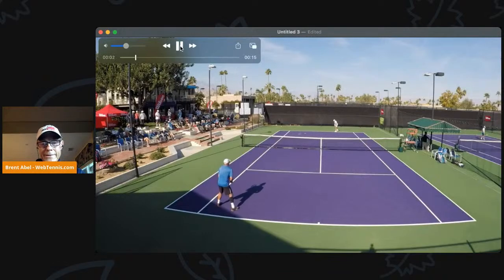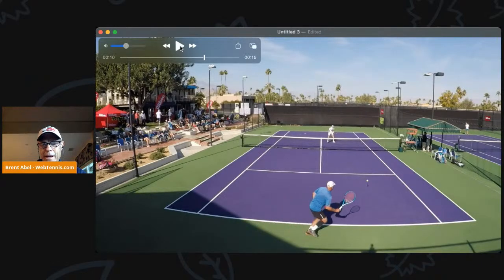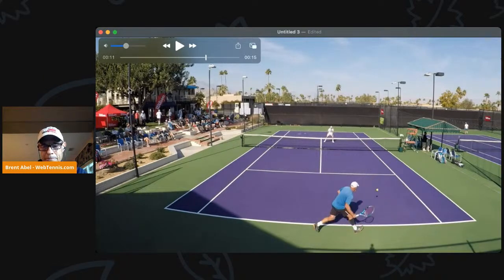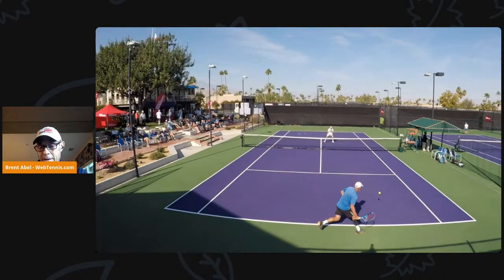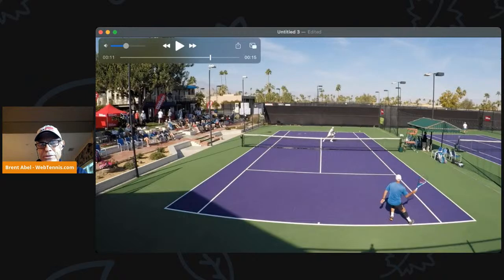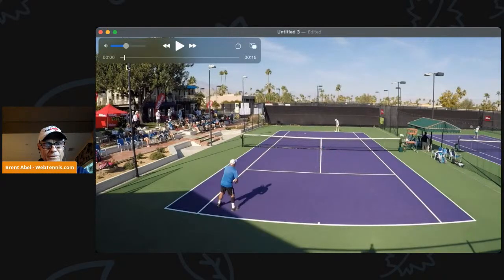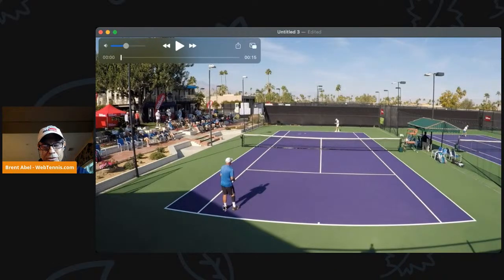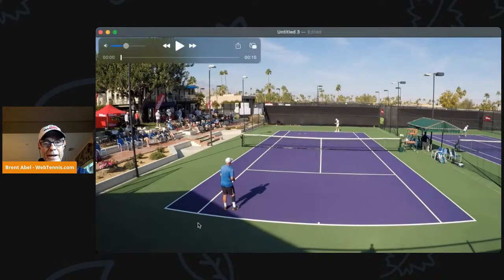7 Around 7: Always Be Looking To Take Time Away